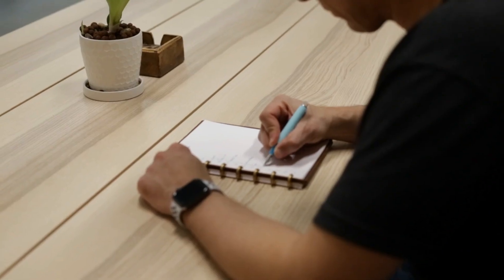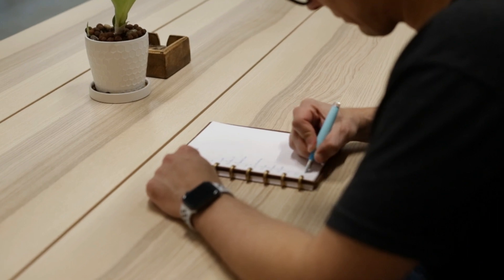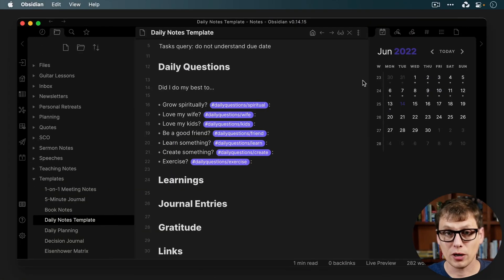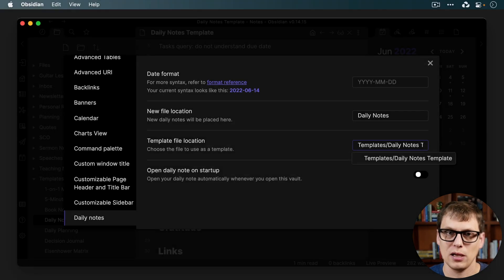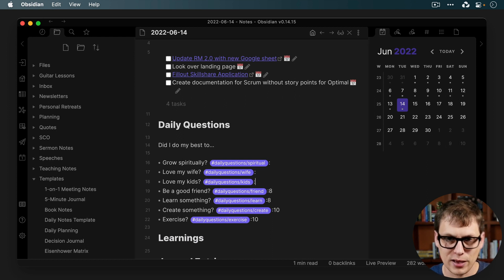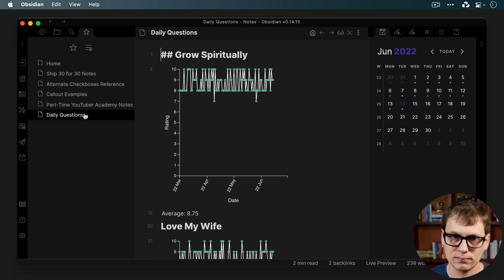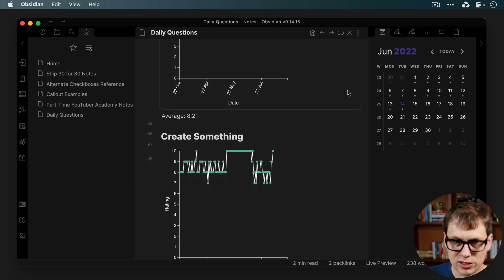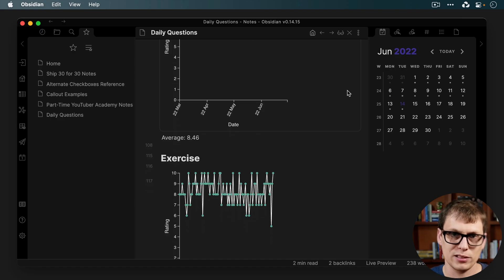Journaling in Obsidian Using Daily Questions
Have you ever had trouble getting a journaling habit to stick?

You're not alone. Despite knowing all the benefits of a regular journaling habit, I had trouble with consistency for YEARS.

Then in 2020, I came across the concept of Daily Questions. By focusing on the intention instead of the outcome, I eliminated the friction and made daily journaling effortless.

If you want to learn more about my personal retreat framework, check out my course